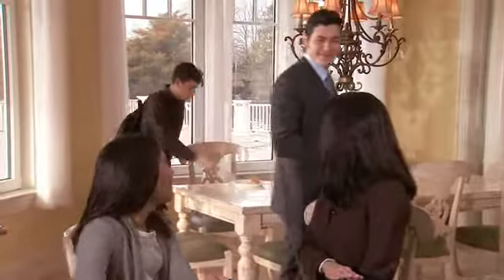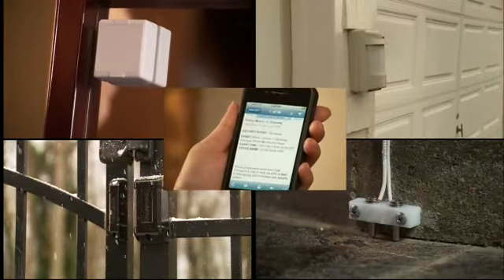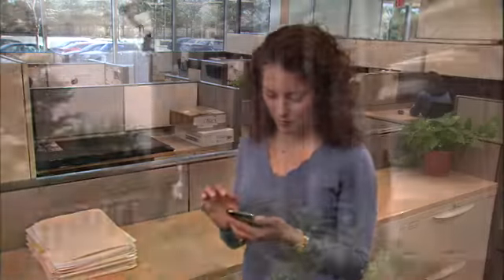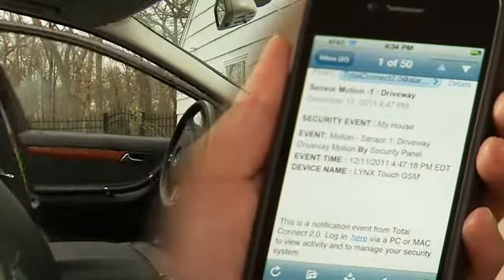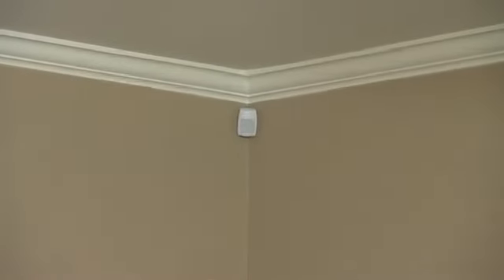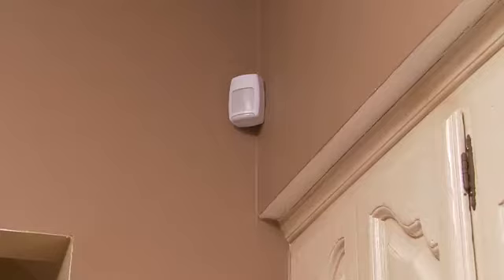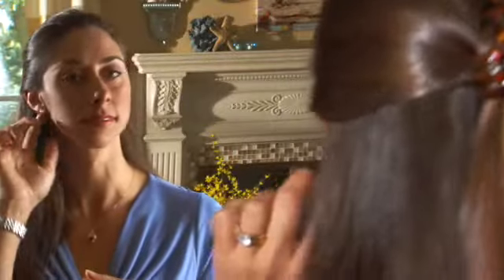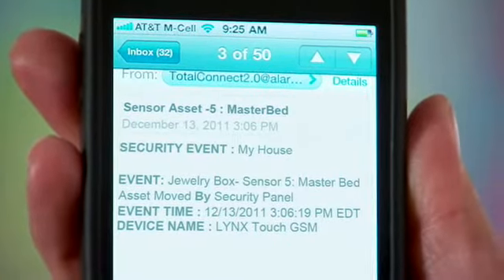Orlando Alarm Systems The Best Alarm Services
Orlando alarm system introduces the users  the "Best alarm services". They are inbuilt with the alarm sensors, burglar alarms and effective video surveillance systems that keeps your home in Orlando safe and secure.Also equipped with most modern sensors of flood and fire.